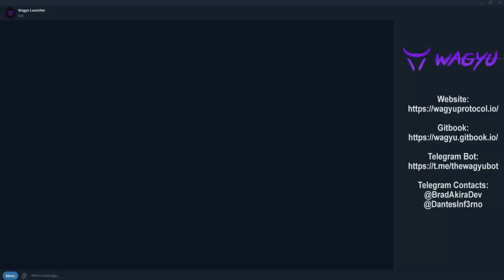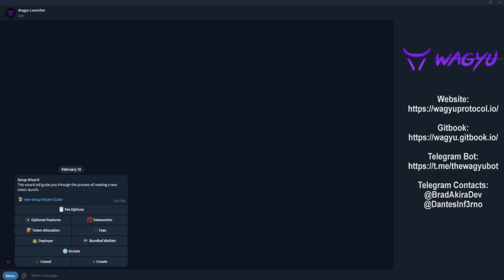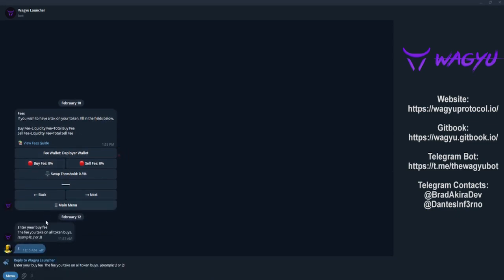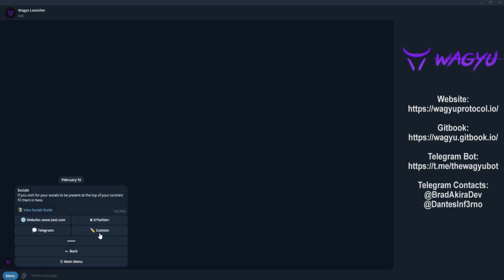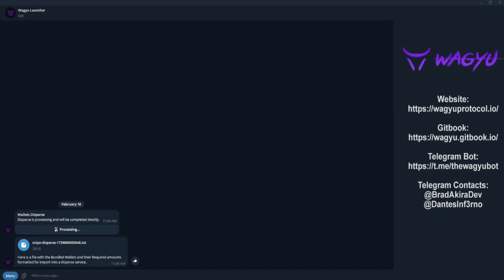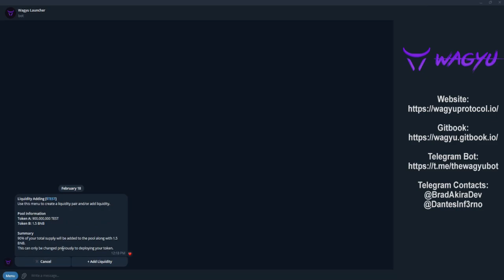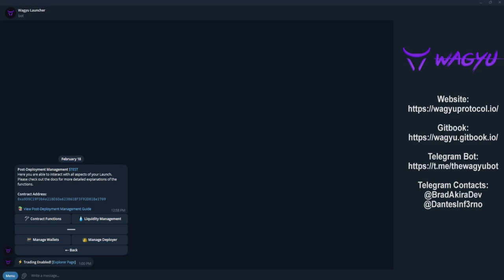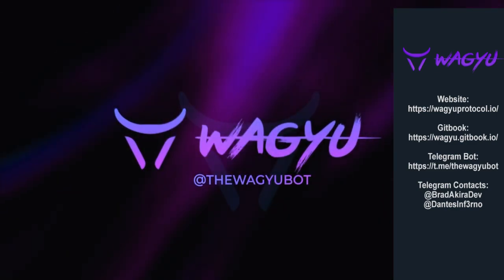How to Bundle Launch on BNB, ETH, Unichain, Solana, and BASE using Wagyu 2.0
Learn how to bundle launch, deploy, enable trading, create/lock/burn liquidity, adjust fees, and more using The Wagyu Protocol Telegram v2 launch bot. Wagyu streamlines your token creation process, eliminating the need for external resources and development. Wagyu is available on Ethereum, Base, Unichain and BNB blockchains with Solana coming soon.